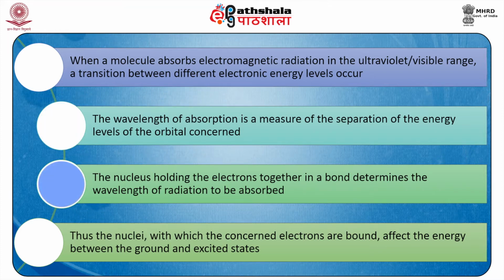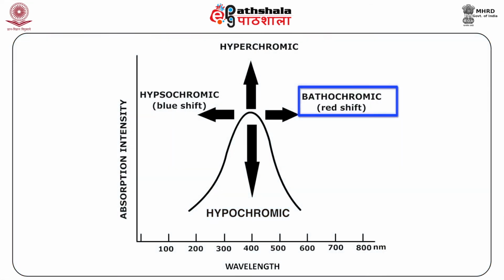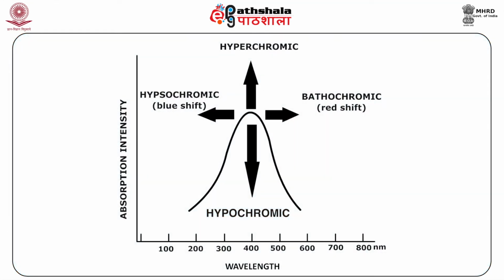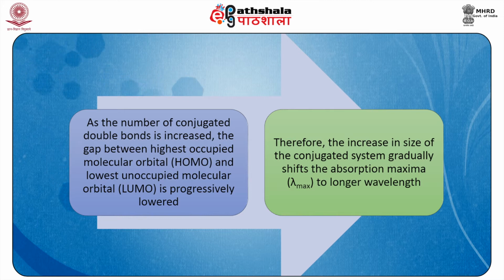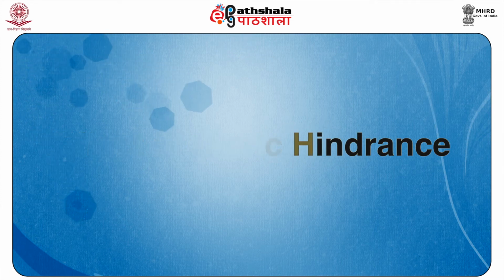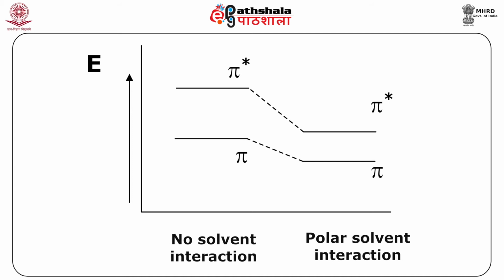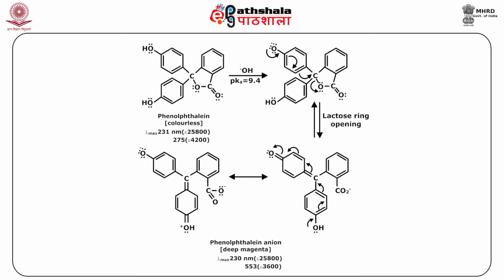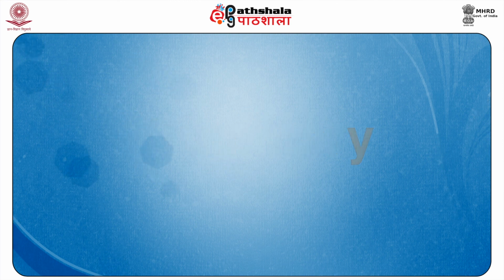CHE P12 M3 x264